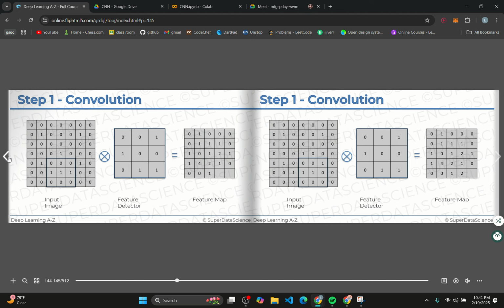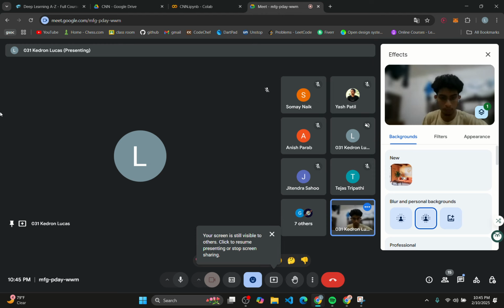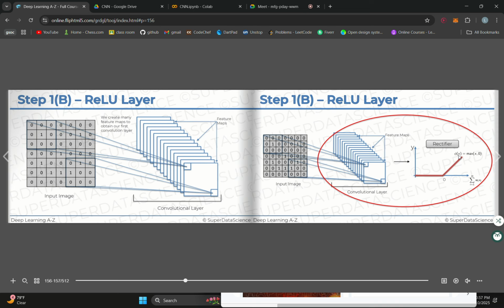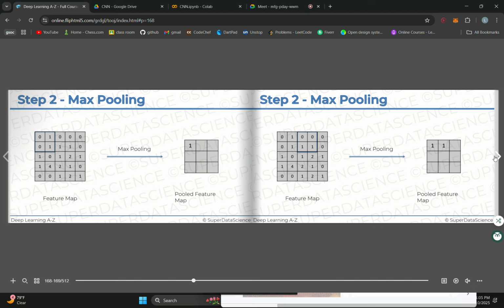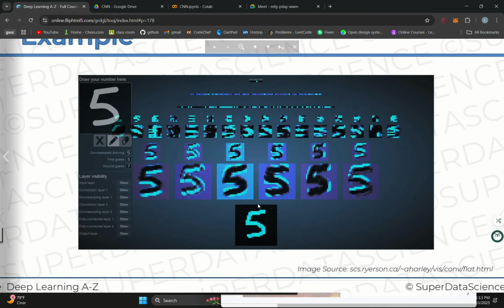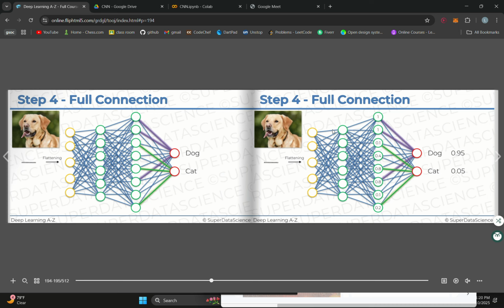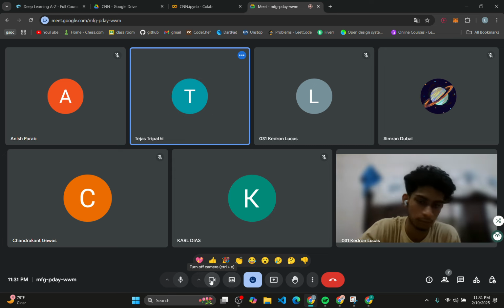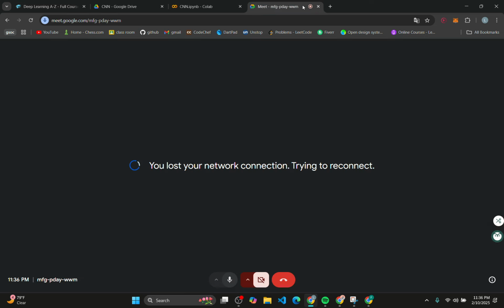Lecture 6 | CNN Architecture | Internspirit